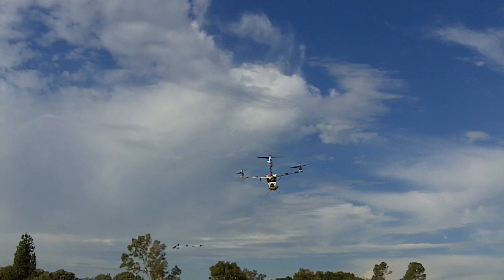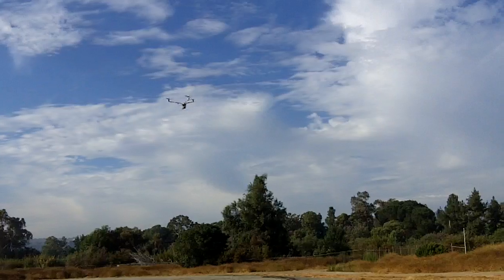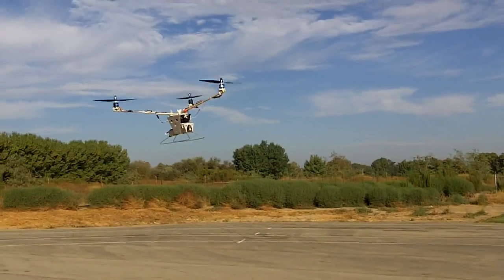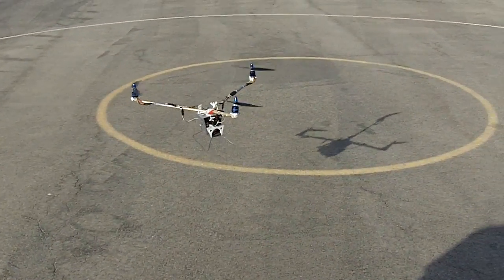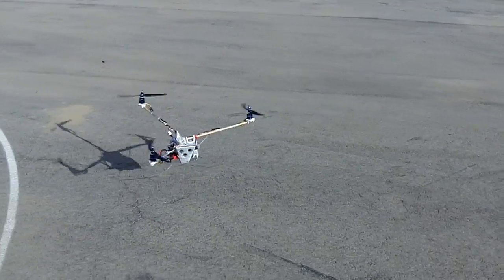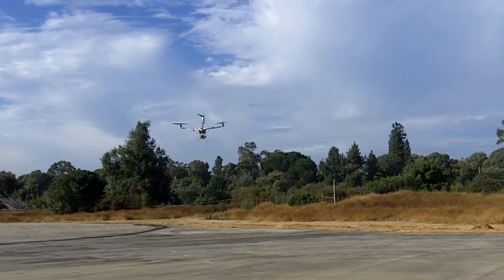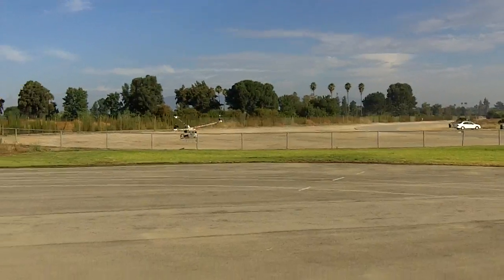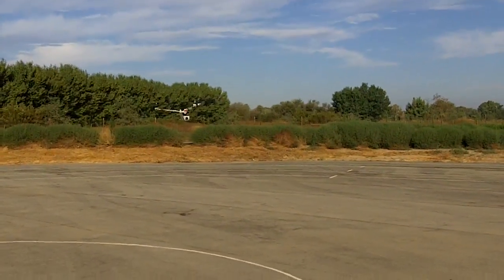Mario's Amazing Tri-copter flying at Apollo Field in the San Fernando Valley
This thing is incredible.  Not only did Mario build this Tri-copter 100% from scratch, but many of the actual parts were designed and then created using his very own 3D printer!

His intention is to offer these as kits for sale to those interested.